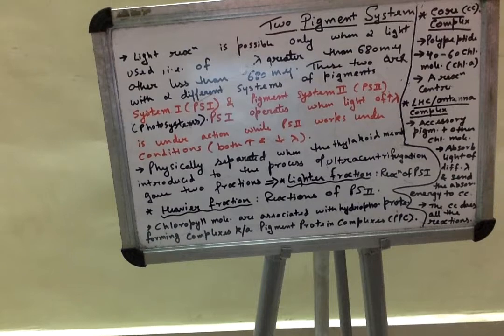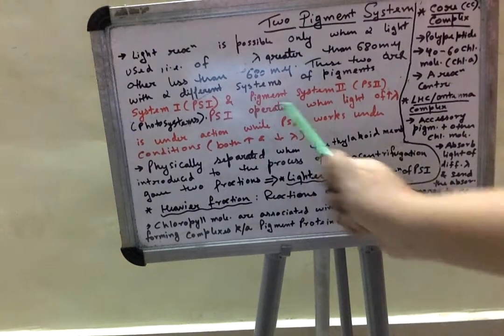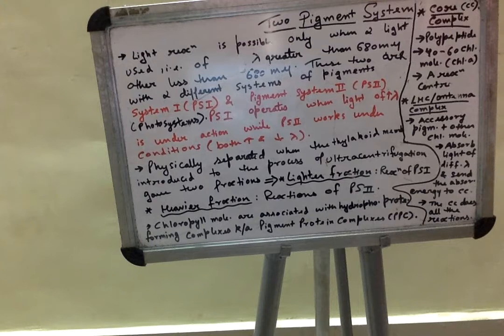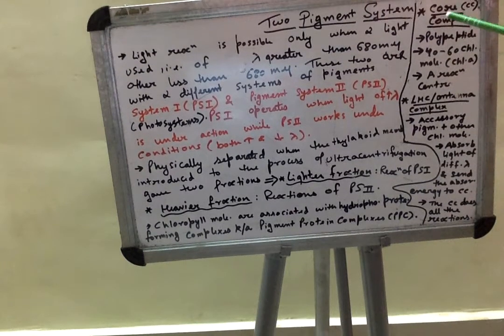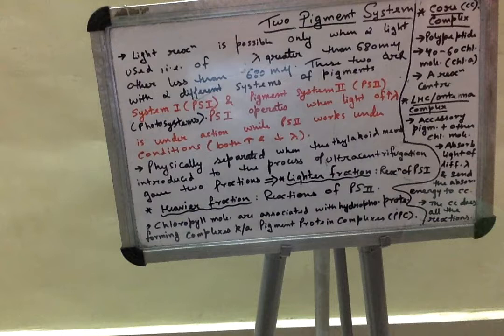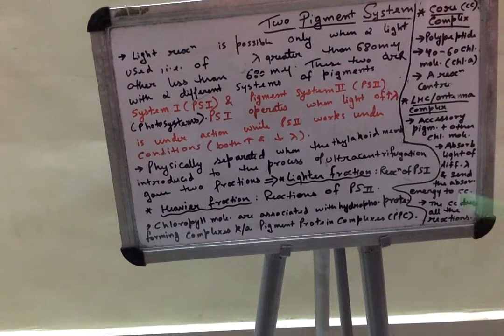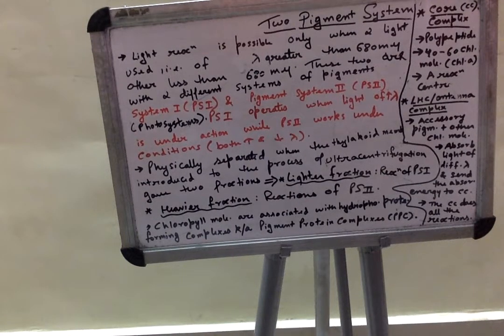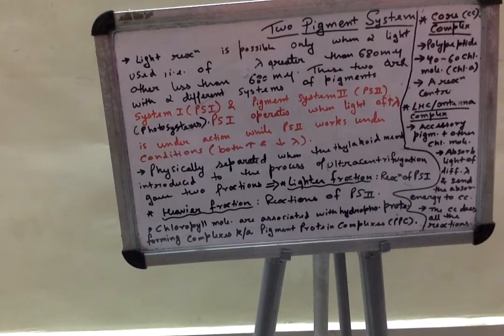explain two pigment system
ps1 & ps2